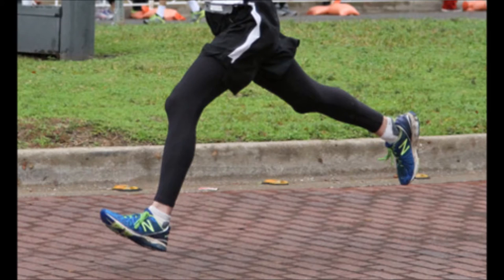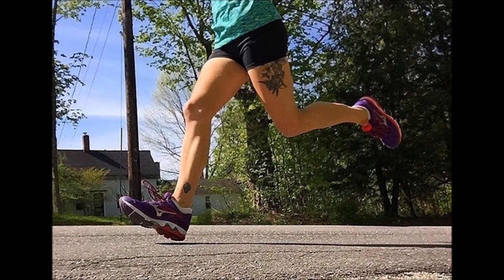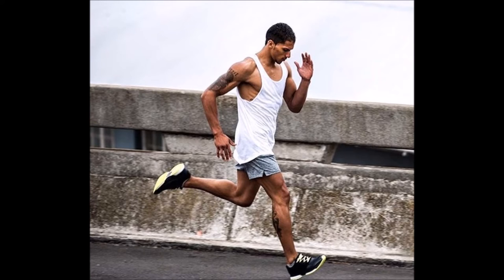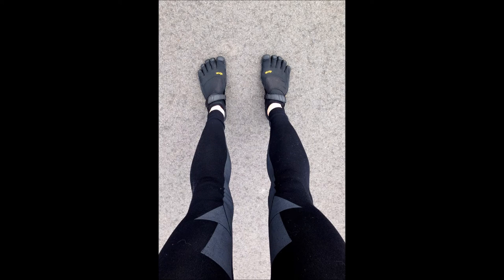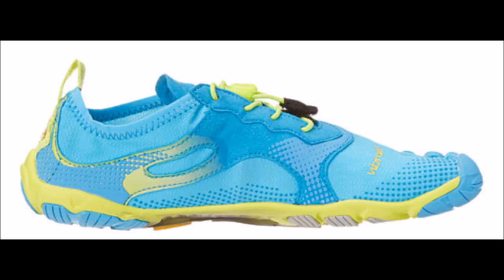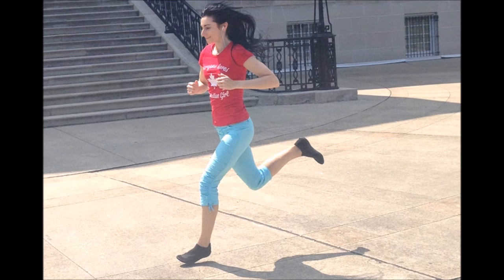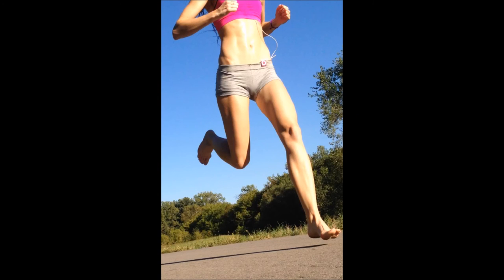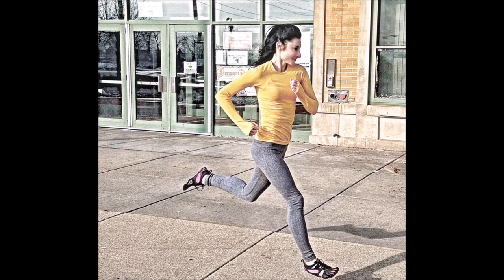How to Run with Less Impact on Your Body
Runners make the huge mistake of running in thick, cushioned shoes, thinking that these shoes will maximize protection. When in fact, cushioned heeled running shoes have a history of causing injury. In this video, I discuss  how cushioned heeled running shoes lead to more impact.

Original article - The Problem with Running Shoes with Too Much Heel Protection

You can also support Run Forefoot by doing your shopping at Amazon and bookmarking this link.